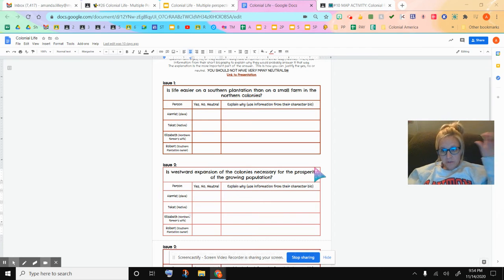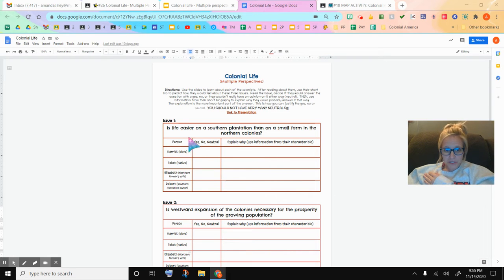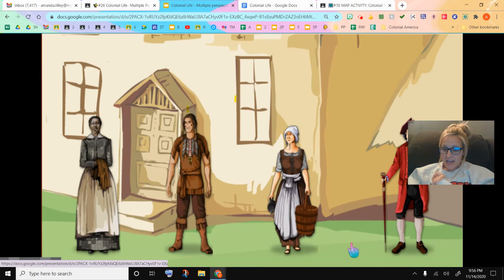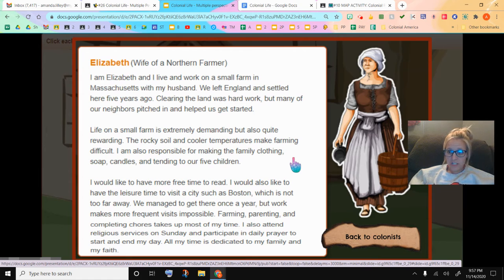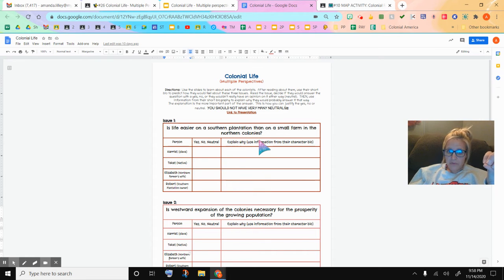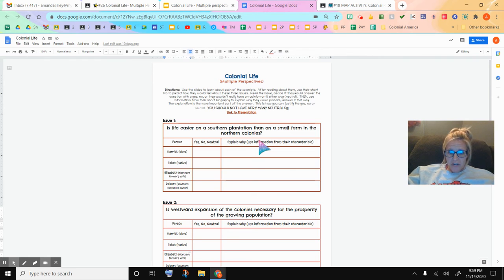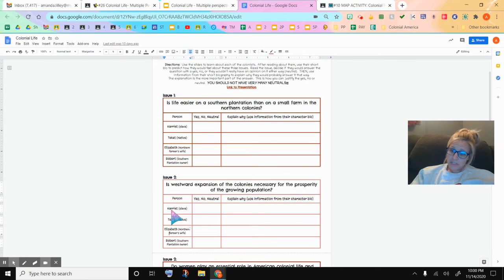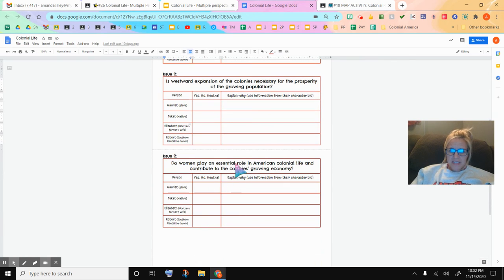Colonial Multiple Perspectives Assignment Help